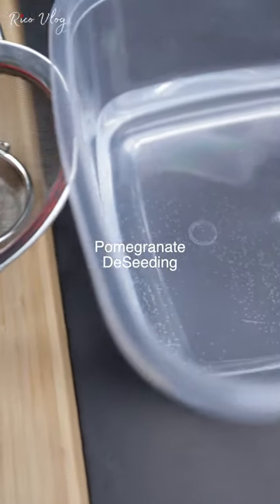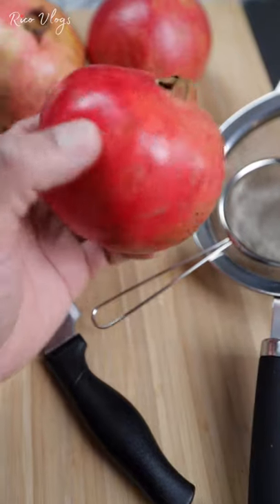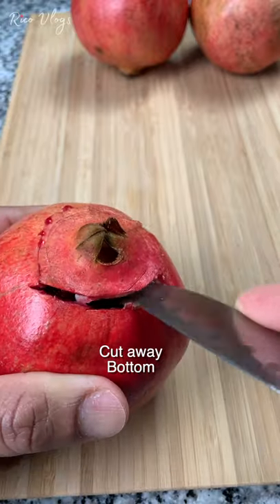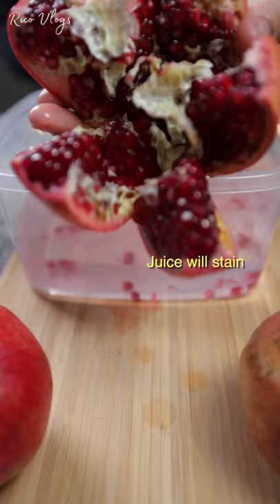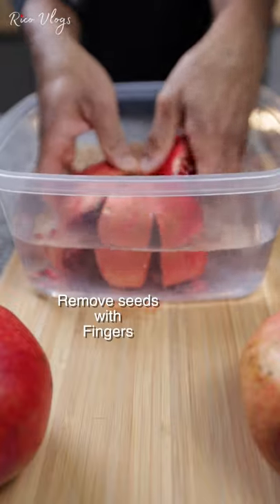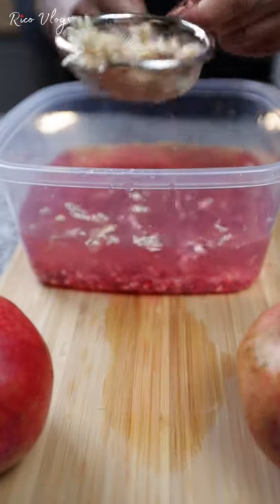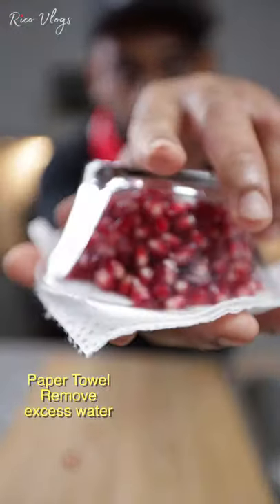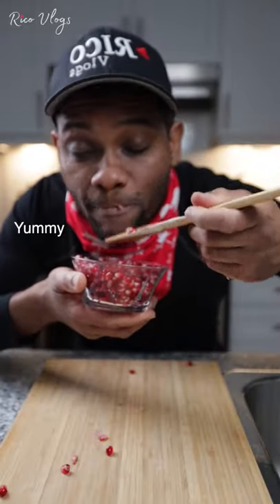Who Does This??? POMEGRANATE DESEEDING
How to deseed pomegranate. Removing seeds from pomegranate hack.